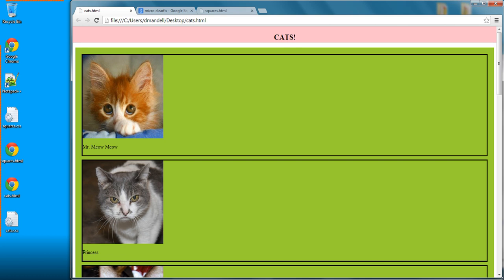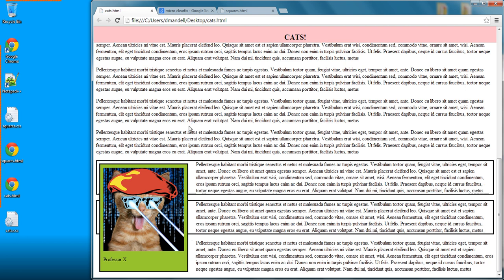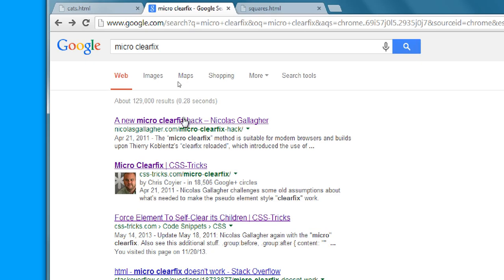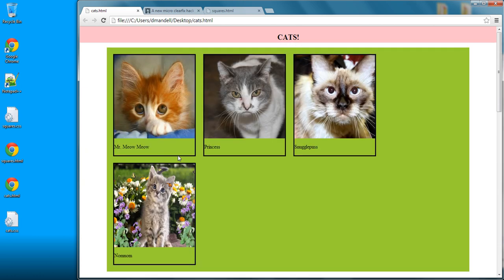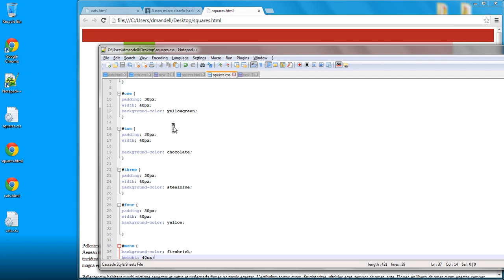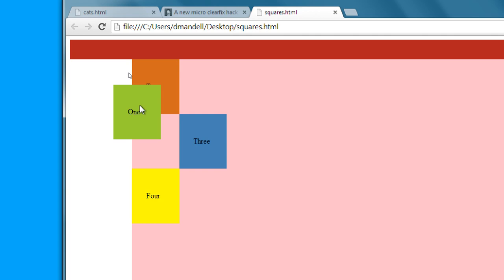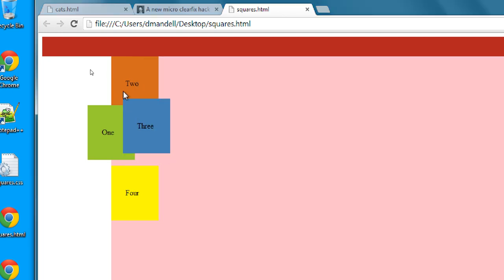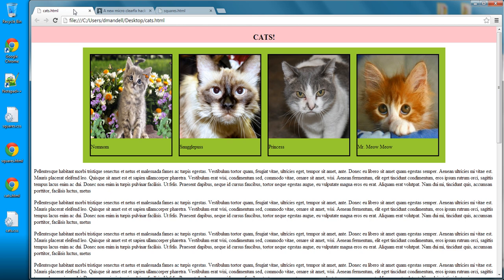Floats, Clears, Inline-Block and Positioning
How to do a better job of positioning your elements on a web page.